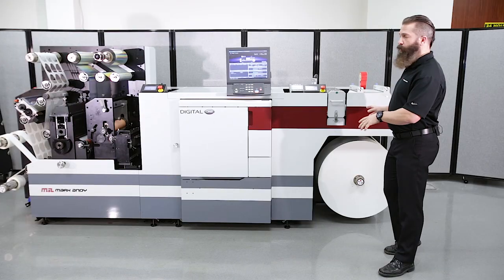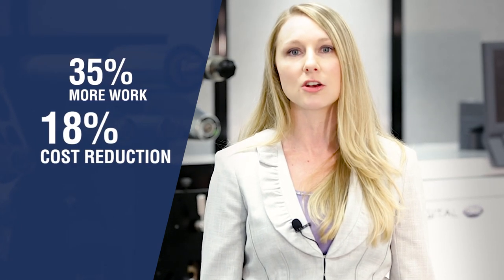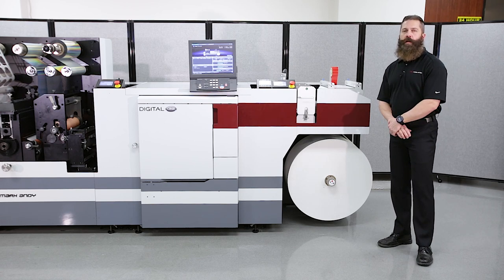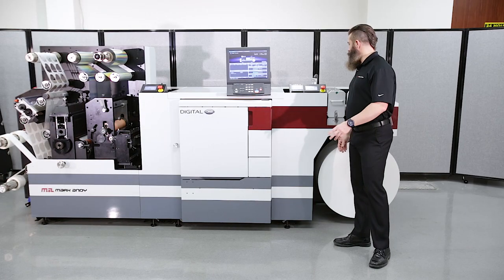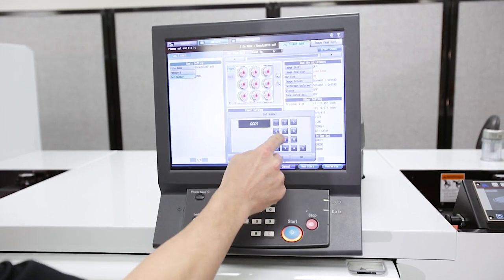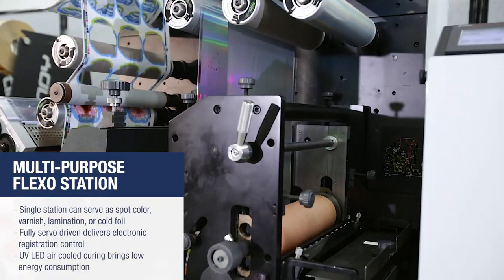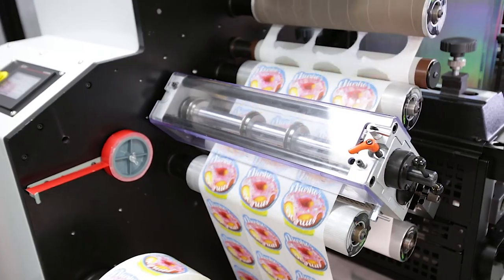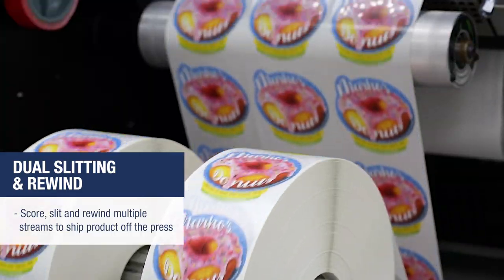Mark Andy Digital One- Digital Label Press Demo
Digital One is the latest CMYK dry-toner label press from Mark Andy.

With Mark Andy Digital One, the possibilities are endless. View our product gallery of labels and tags showcasing high-quality print and maximum efficiency – decoration, die cutting, UV LED curing and finishing: all in-line.

Mark Andy Inc. helps converters realize their potential by creating and delivering innovative technologies and comprehensive solutions that increase productivity and profitability. As the world's number one manufacturer of narrow and mid-web printing and finishing equipment, we supply leading global brands, including Mark Andy printing presses and Rotoflex finishing solutions, as well as a complete line of Mark Andy Print Products consumables and press room supplies. All products are supported by the largest customer support team in the industry, dedicated to supporting converters throughout the lifecycle of their equipment and offering a variety of services including spare parts, technical service, retrofits and rebuilds, PM programs and superior training through Mark Andy University.